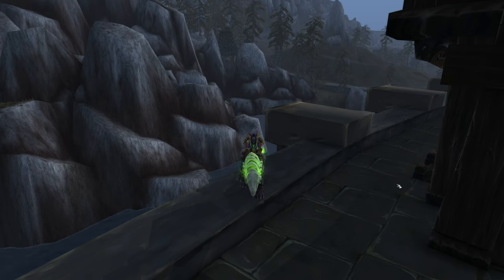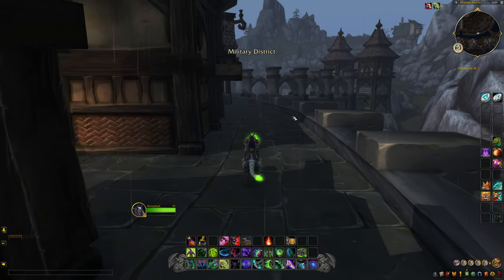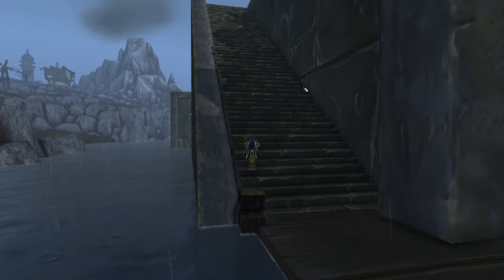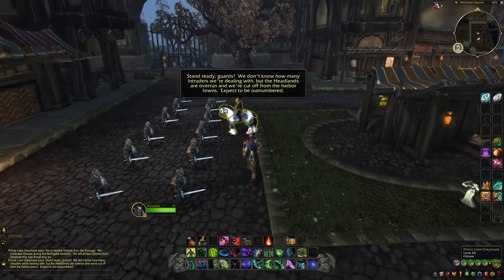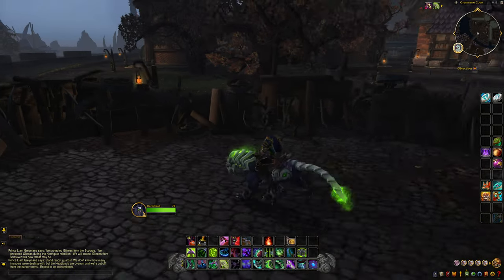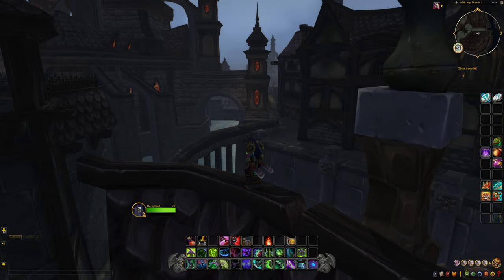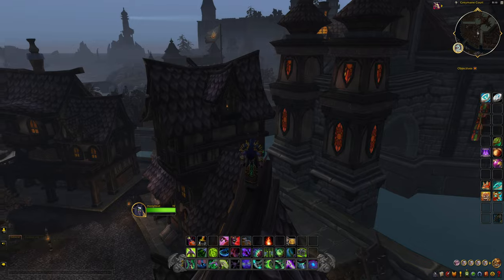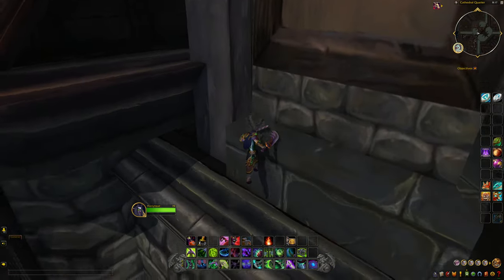World Of Warcraft: PLAY as Demon Hunter in GILNEAS Starting Zone